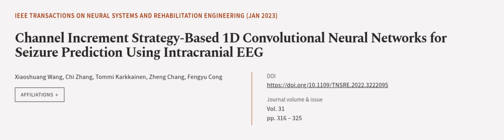Channel Increment Strategy-Based 1D Convolutional Neural Networks for Seizure Predict... | RTCL.TV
### Keywords ###

### Article Attribution ###
Title: Channel Increment Strategy-Based 1D Convolutional Neural Networks for Seizure Prediction Using Intracranial EEG
Authors: Xiaoshuang Wang, Chi Zhang, Tommi Karkkainen, Zheng Chang ,and Fengyu Cong
Publisher: IEEE
DOI: 10.1109/TNSRE.2022.3222095

### Video Timestamps ###
0:00:00 - Summary
0:01:15 - Title
0:01:21 - Outro
0:01:25 - End